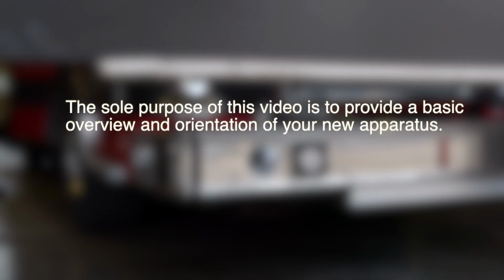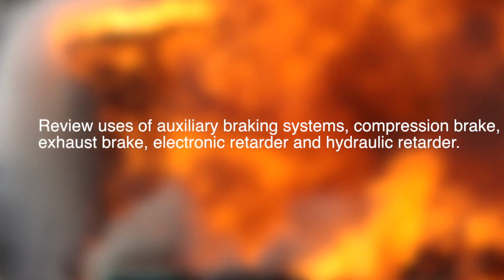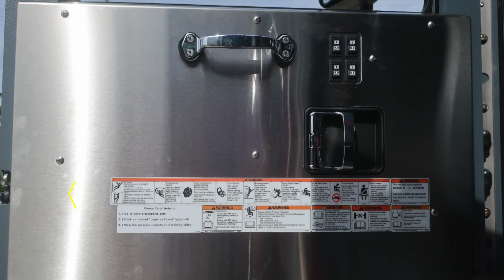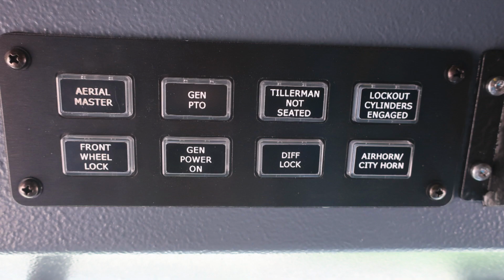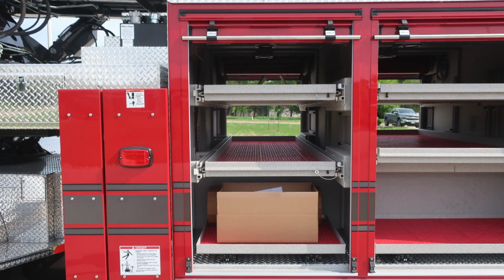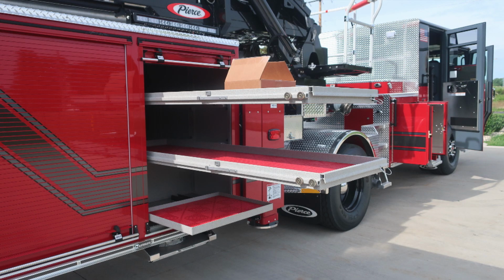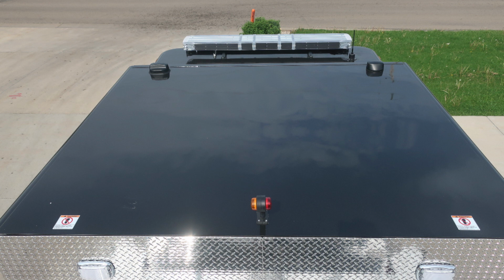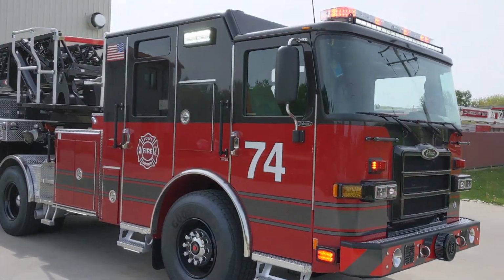35215 Puget Sound Regional Fire Authority WA HD 1080p